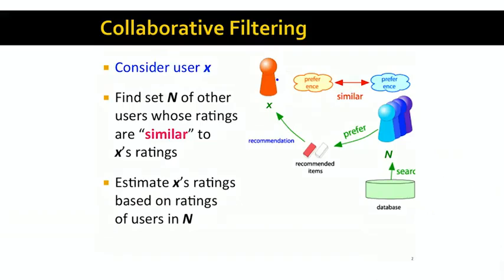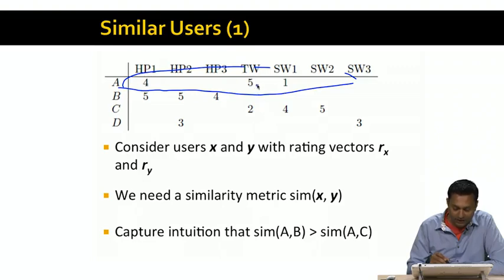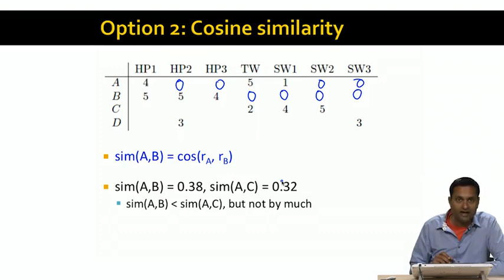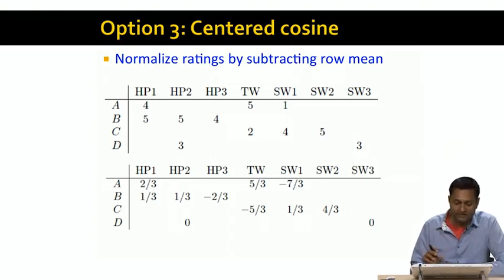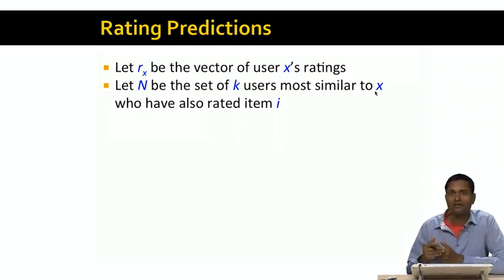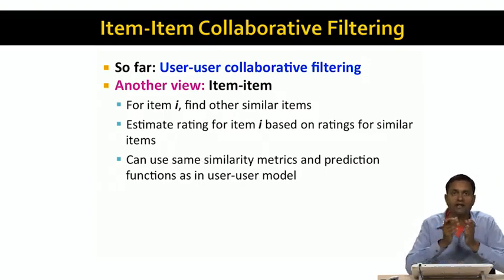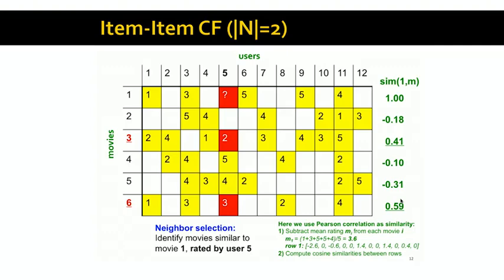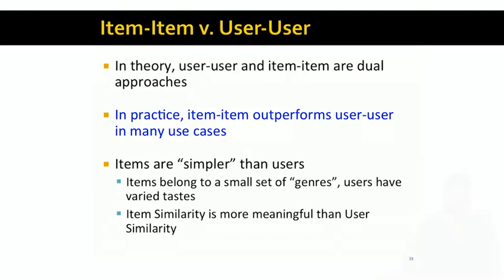Lecture 43 — Collaborative Filtering Stanford University